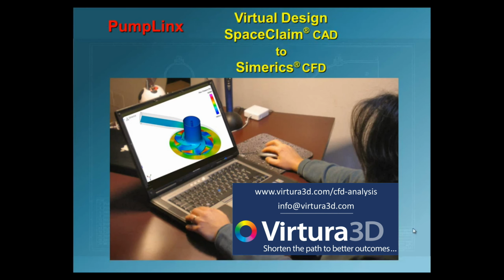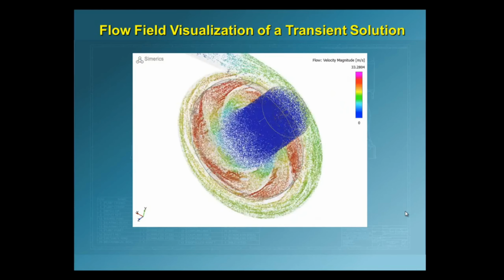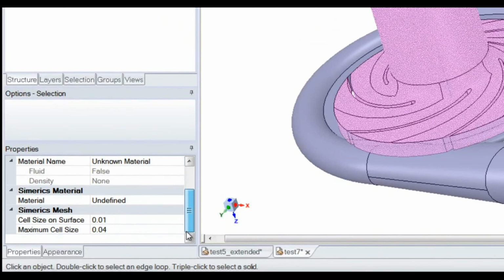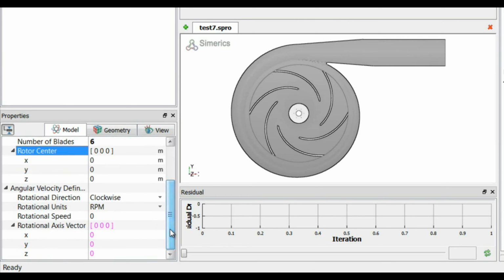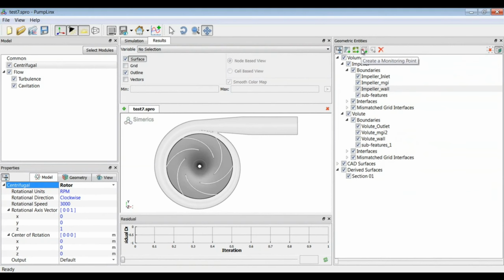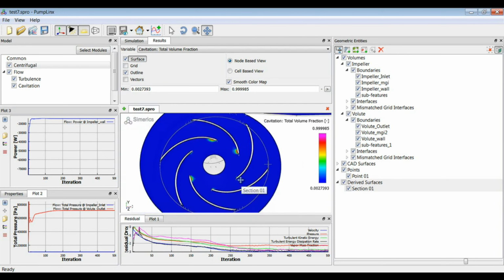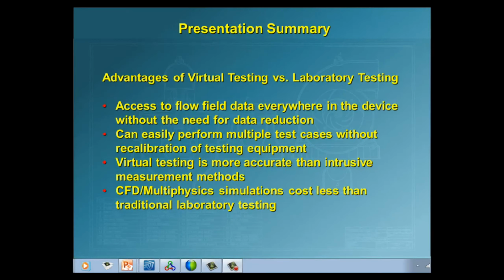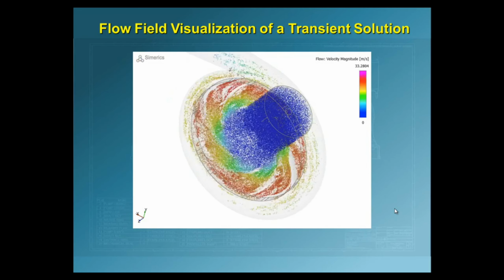Very accurate and fast CFD Simulation of a Centrifugal Pump using Simerics CFD software.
A demonstration of a CFD analysis of a Centrifugal Pump using Simerics MP+ (aka PumpLinx). If you are searching for the best CFD simulation software, or the easiest CFD software to use, or more accurate CFD analysis software for pump simulation, Simerics MP and MP+ will be at the very top or top 3 of your lists in all categories. The benefits of Simerics are its speed, accuracy and ease of use. Meshing is very fast, accurate and easy, little to no model preparation is required and the solver is very fast and accurate.

Virtura3D is a provider of Simerics CFD solutions across the USA and Canada. We help companies reduce prototype and physical testing cycles by reducing the number of prototypes required. Companies save large amounts time and money and get products to market much faster.